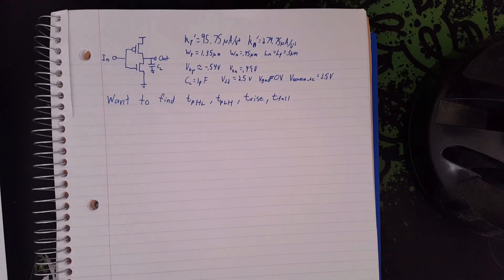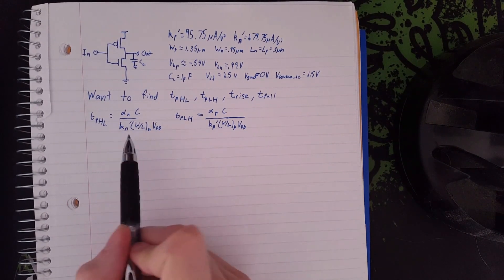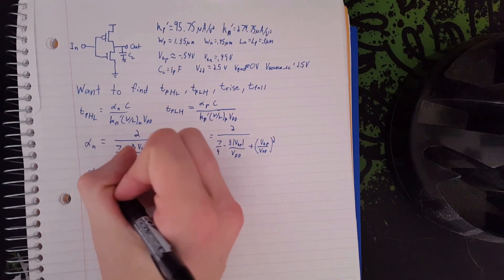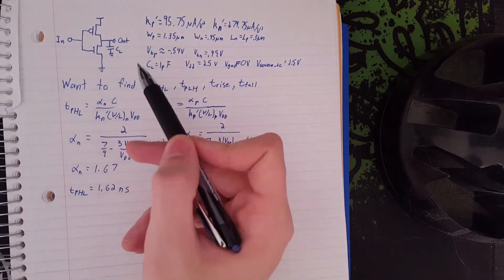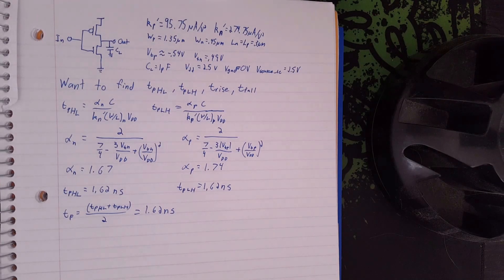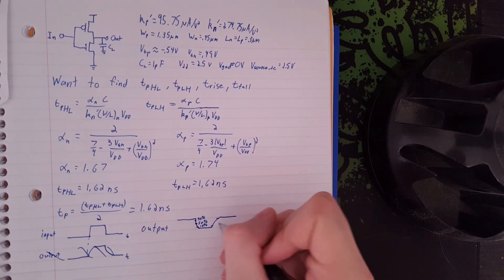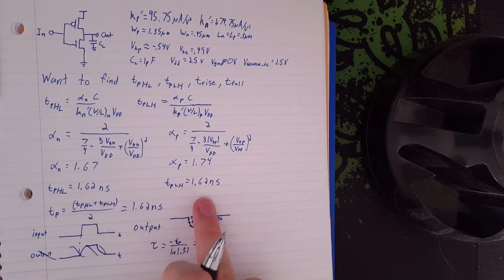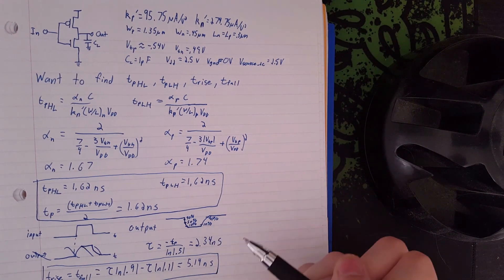Finding Tphl, Tplh, rise time, and fall time Rotated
Walks through how to find the delay times and rise and fall times of a CMOS inverter loaded with a 1pF capacitor